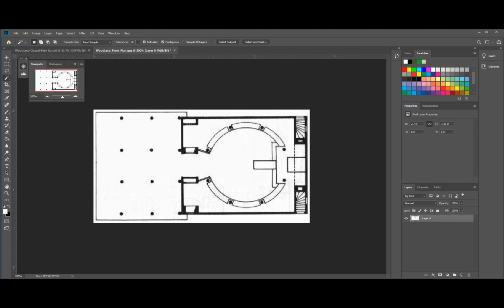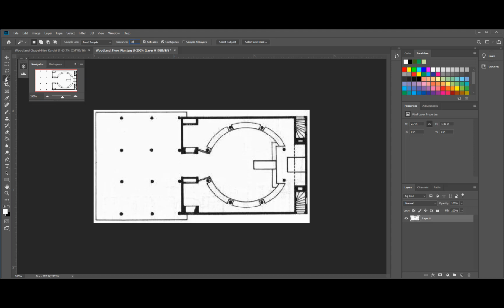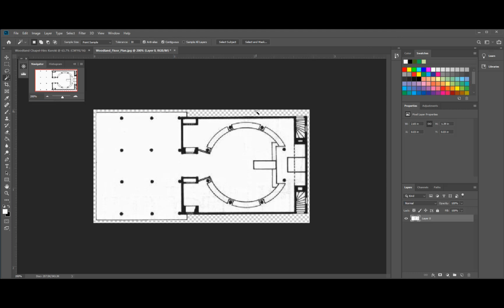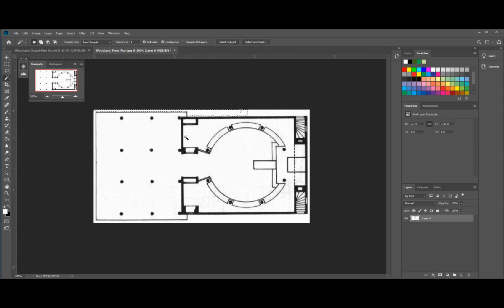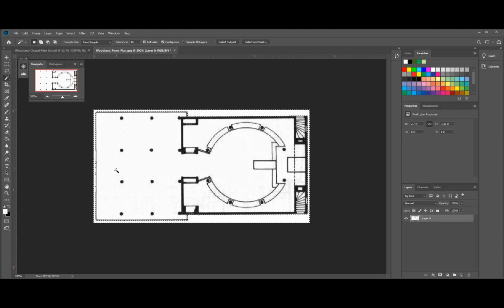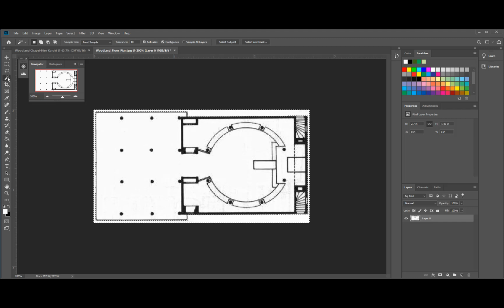ARCH122-040110 - Ps MAGIC WAND tool to select an area - use MAGIC Eraser Tool to erase a large area